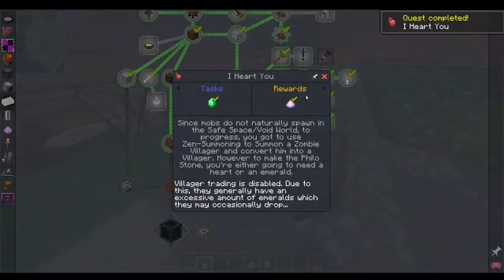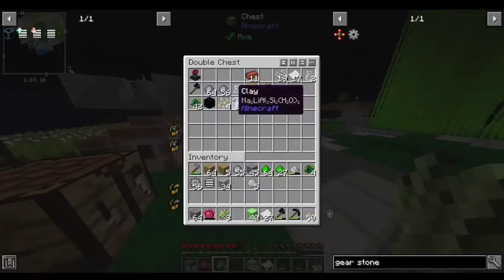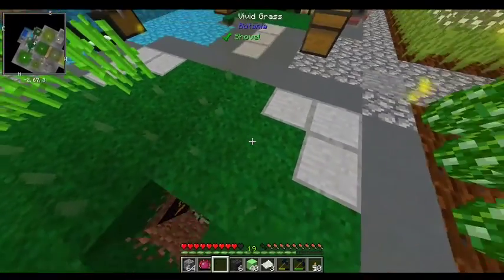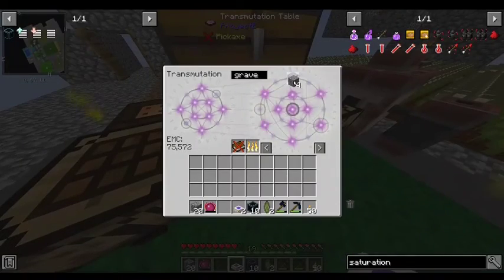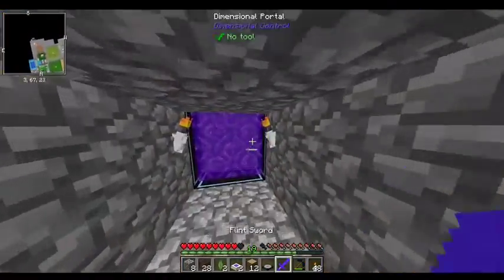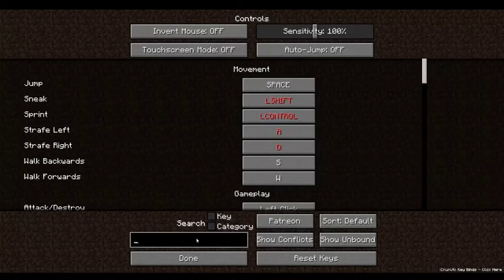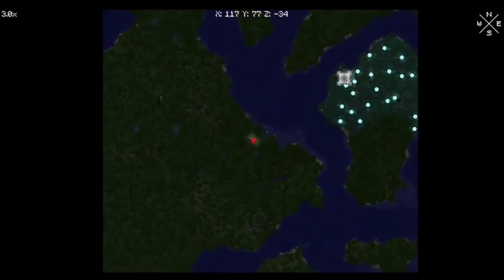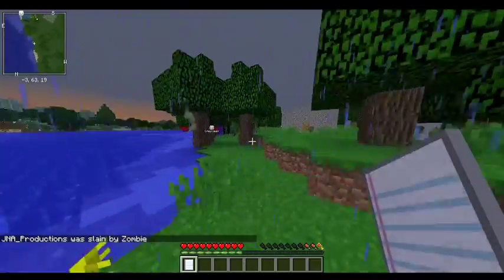Red Plays FTB Interactions: Episode 4: The Many Deaths Of Red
Welcome to the Overworld! And welcome to your doom. Red dies a lot this time around, but hopefully by next episode, he'll have a safer home.